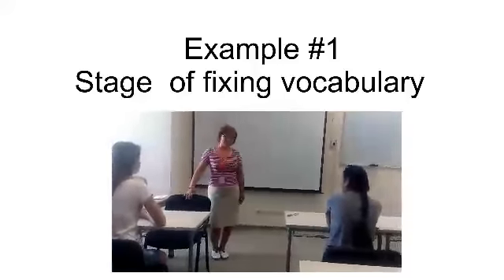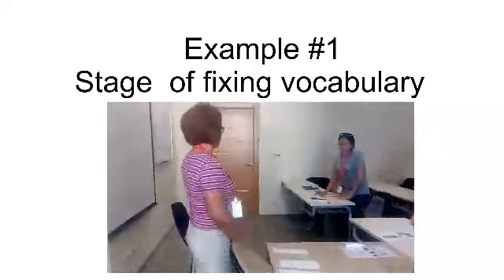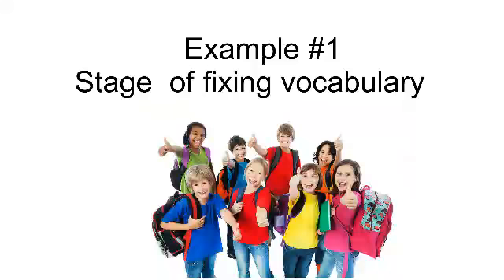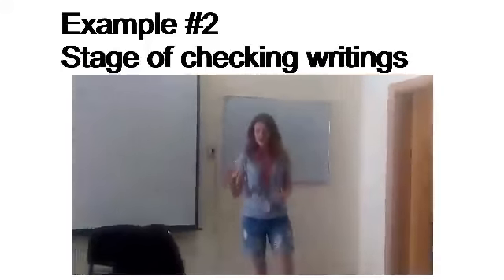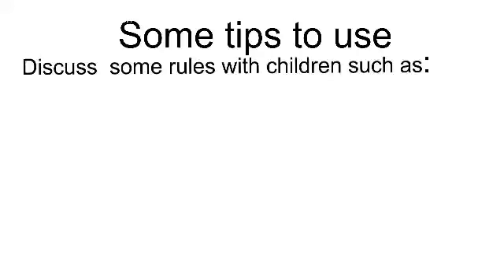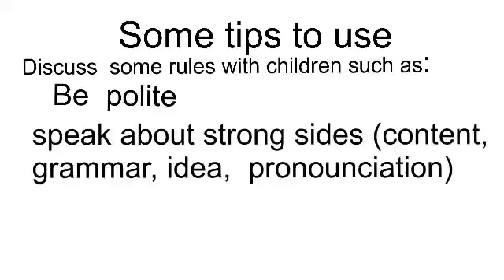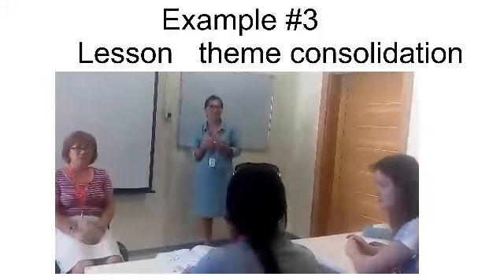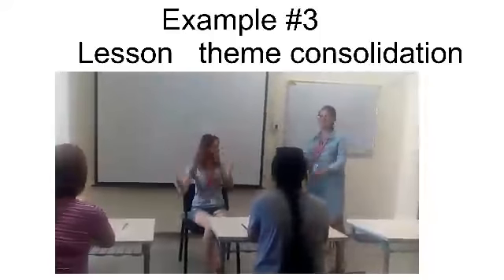Hot Seat Technique by Team Kostanay 4